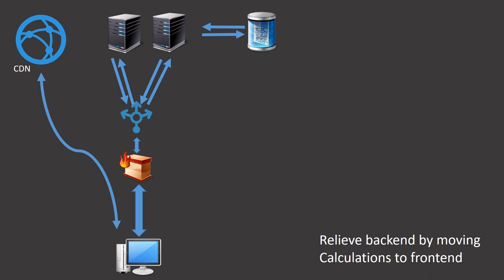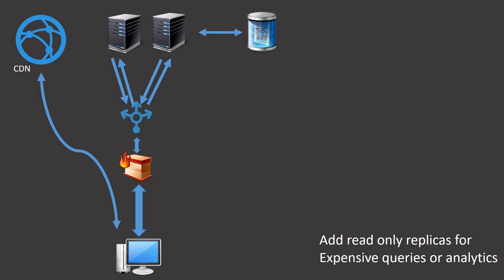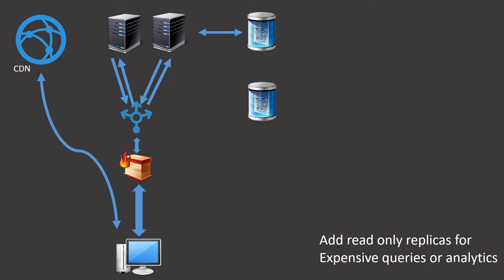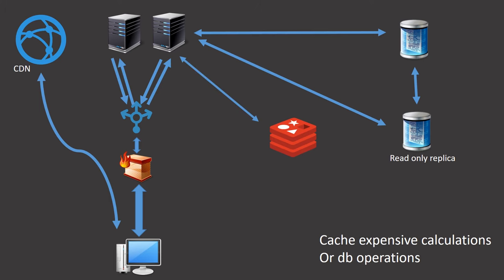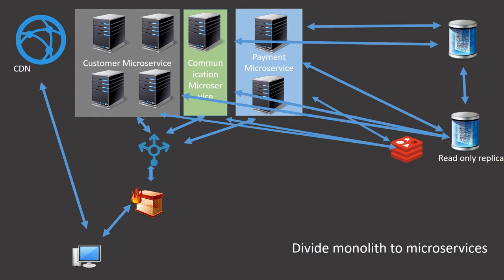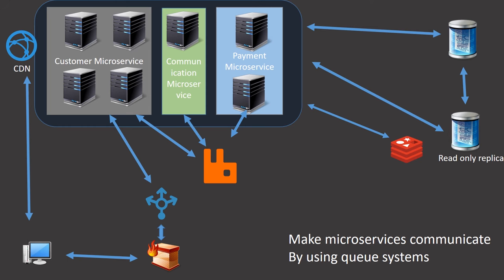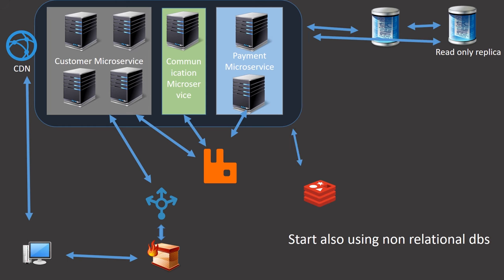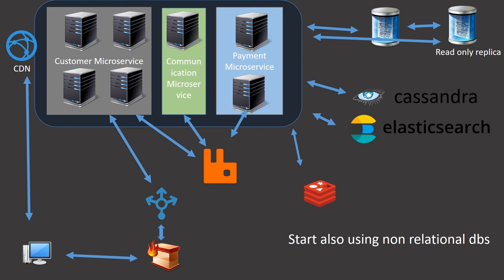How to scale a web application to a million users in 10 steps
1- Vertically scale your server which means use a faster computer.
2- Put your database to another server, this will relieve your application server.
3- Add a load balancer and more back end servers (or basically horizontally scale)
4- Don’t forget to add a firewall which will protect you from various attacks
5- Move expensive calculations to front end like rendering web pages. Use a content deliver network
6-Add read only replicas for expensive queries or analytics
7-Cache expensive calculations or db queries
8-Divide monolith to micro services so that you don’t have to deploy every line of code to every machine and you can scale one part of your application independent from others
9-Where necessary use a queue system to communicate between micro services
10-Start using non relational databases like Cassandra or elastic search depending on business.